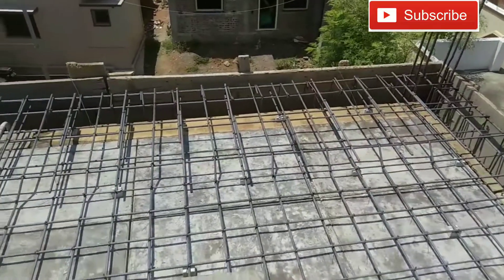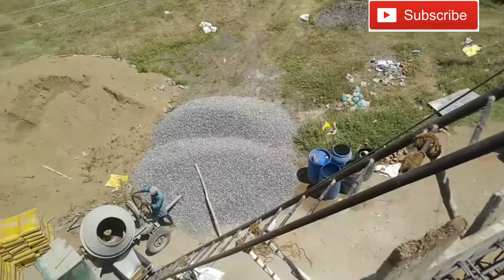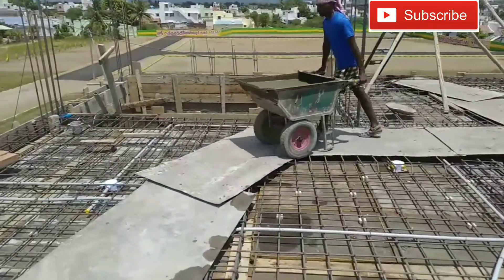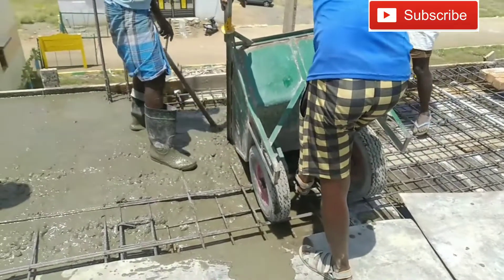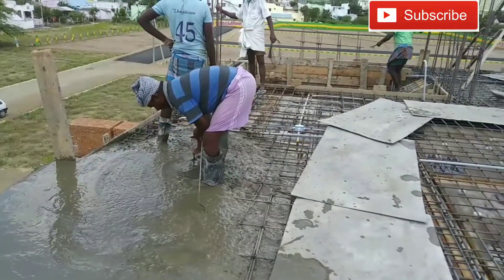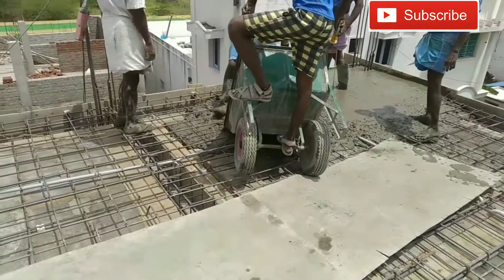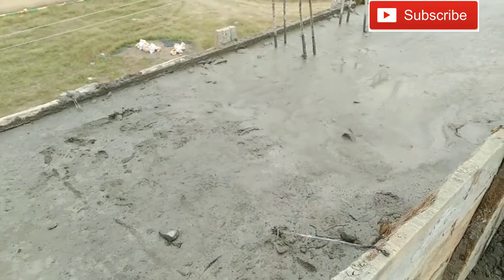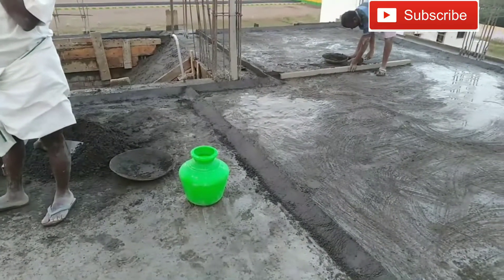roof concrete in padalur